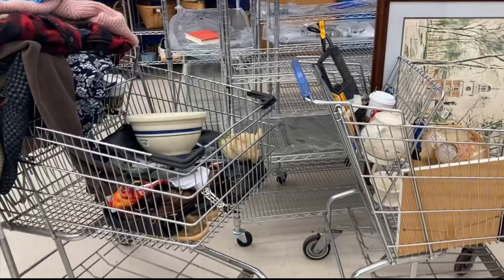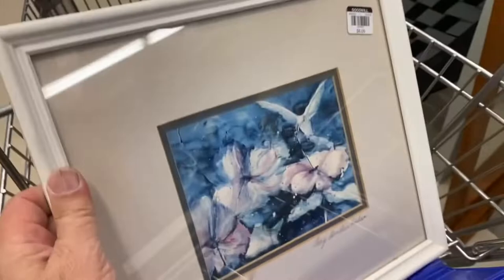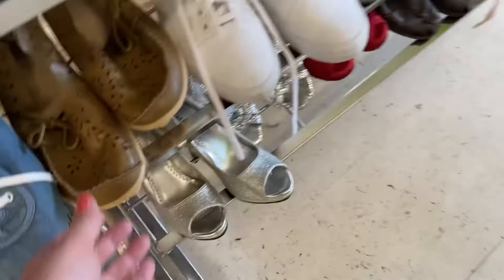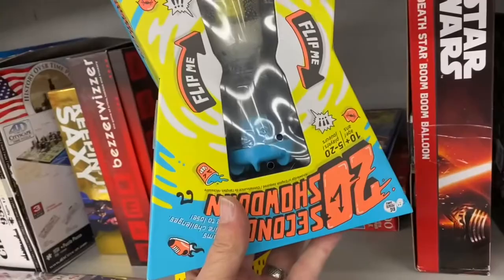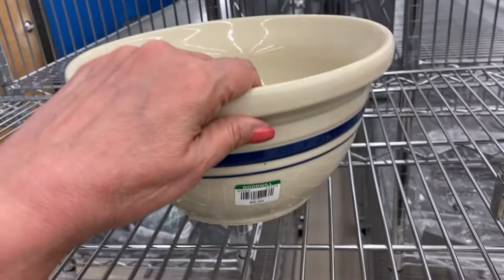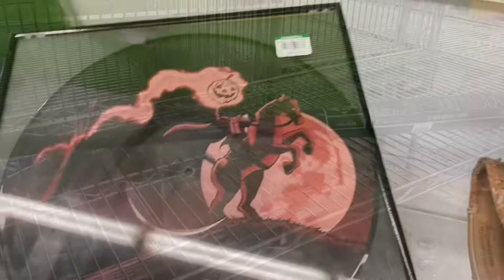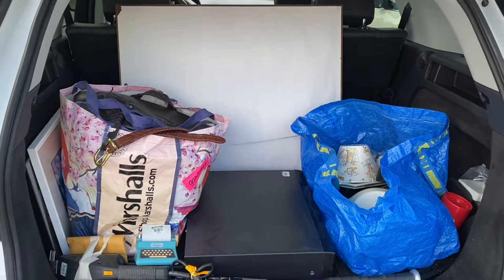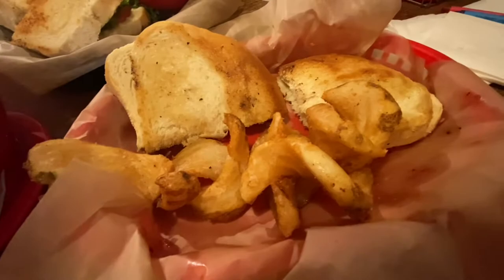Two Carts of Crazy Profits at the Goodwill Thrift Store/ Resellers on EBay Mercari Poshmark Etsy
We had two carts of crazy profit at one thrift store.  Everything lined up for that perfect thrift haul.  The Goodwill Thrift Store came through for us!!! See what treasures we found.  This video also includes a tip for shoes and leather goods whether you are a reseller or not, you will want to see these tips. Also see what we paid and how much profit we will make then relax with us at a piece of Ohio history!!

Link to:
Metal Brushes

Dr Martens leather Wonder Balsam: currently out of stock

We sell on EBay, Etsy, Mercari and Poshmark. This video includes thrift shopping, what we purchased, what we spent on the haul along with the estimated list/sale price. You never know what we will find. Also relax with us at some of our favorite places to visit. Coming soon to each video are buyer and reseller tips, highlights of sold items, and thrift shopping for our home and personal use.

ABOUT US:

Our names are Marty and Debbie and we have been resellers for 21 years. We sell hard goods, home decor, vintage and antiques, Art, toys, electronics, books, fashion and accessories and anything that will make us a profit. This gives us to have a better chance when we walk into a thrift store, tag sale, estate sale, garage sale or auction, to walk out with something to sell for profit. We sell under Vintageway and Pineapplepath on Ebay, Etsy, Mercari and Poshmark.

STORE LINKS:
Hardgoods:

DIrect message us through Instagram at pineapplepath

New to Poshmark and want to buy and/or sell? Sign up using my code “pineapplepath” for $10.00 off your 1st purchase.